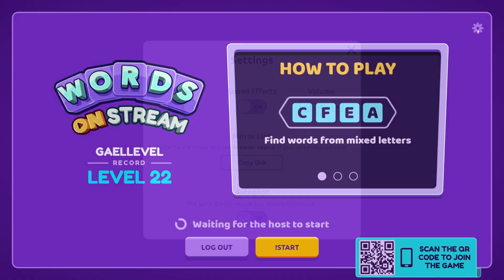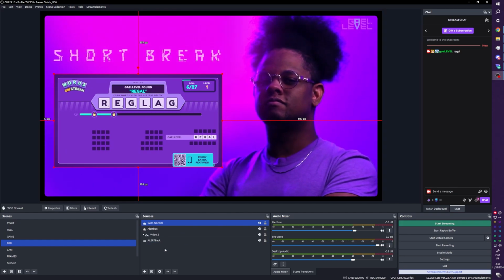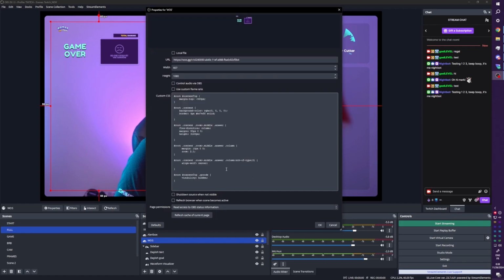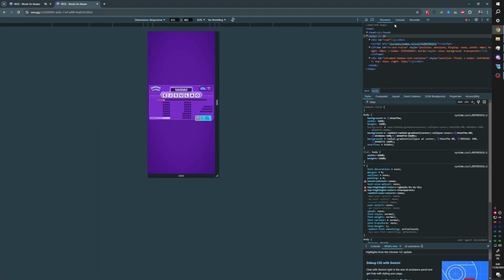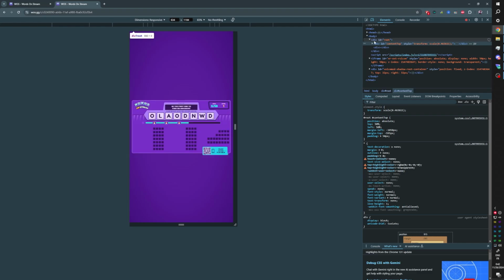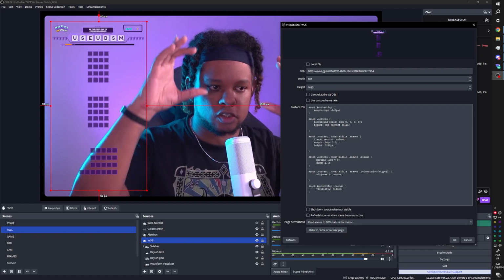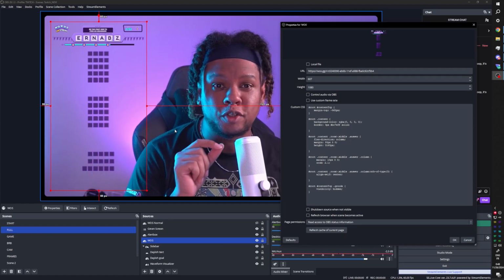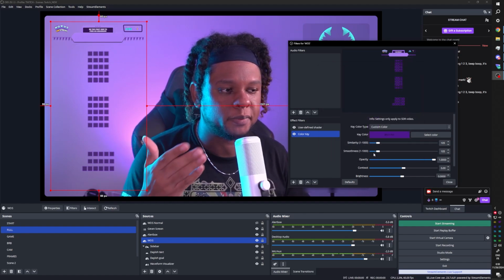This OBS widget will BOOST Twitch Chat Interaction! WOS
How to boost Twitch chat activity and interactions by setting up Word On Stream vertically in your just chatting scene overlay. THE CODE